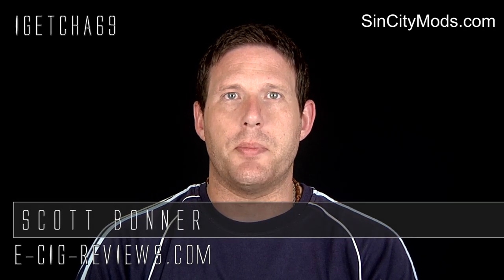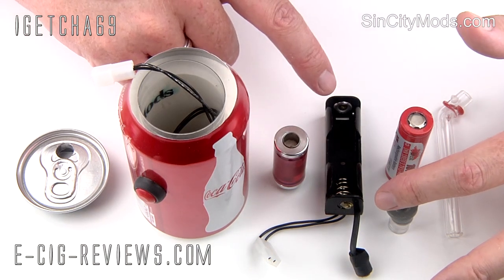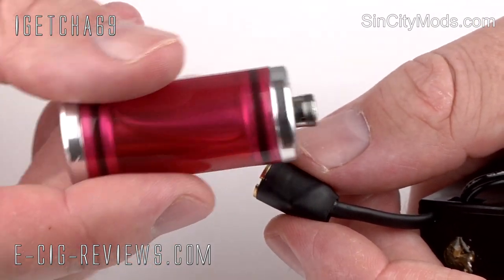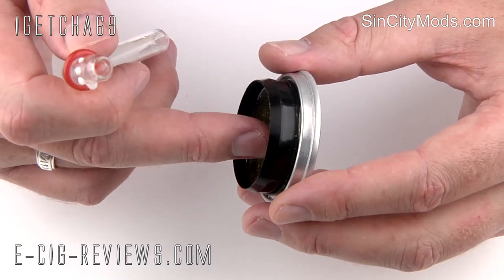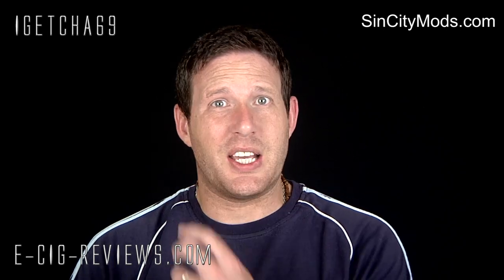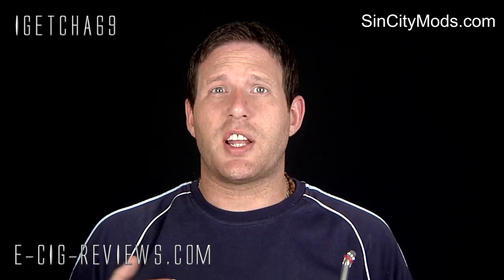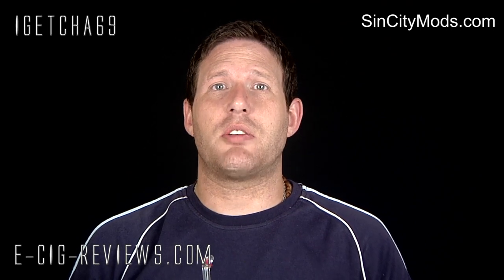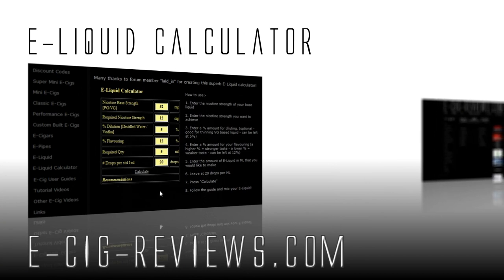REVIEW OF THE SINCITYMODS COKE CAN ELECTRONIC CIGARETTE